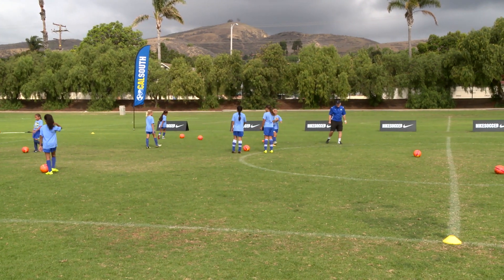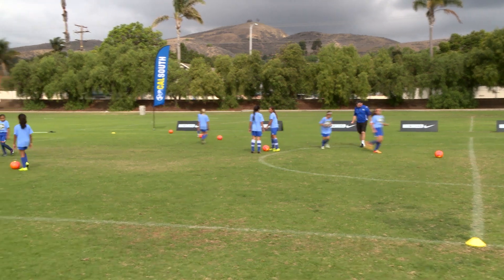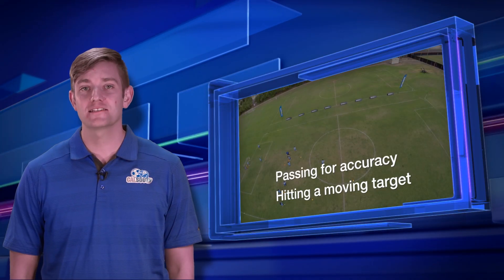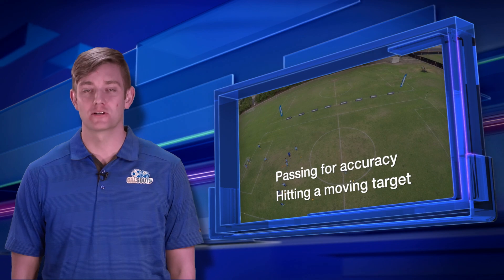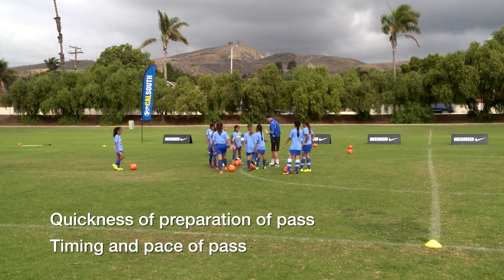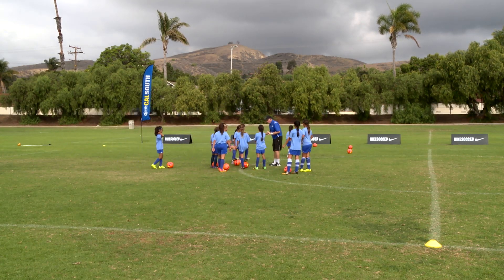U8 Marbles Activity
The Cal South Coaching Education department has posted 33 practice activity videos designed for use by coaches of Under-8 recreational soccer players. These instructional videos were created expressly to aid coaches in teaching simple field activities to novice players that will strengthen their skills in dribbling, ball control and running with the ball.

Cal South has built a series of lesson plans -- each one 45 minutes in combined length -- for coaches to download, print and use in conjunction with these videos.